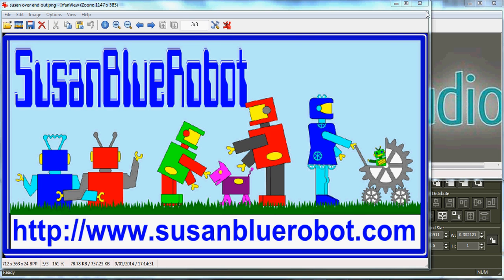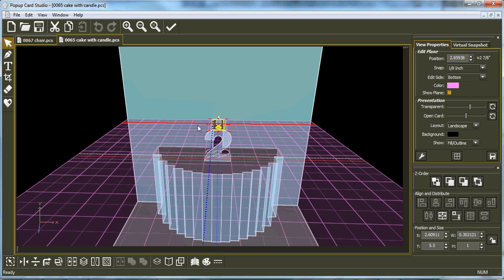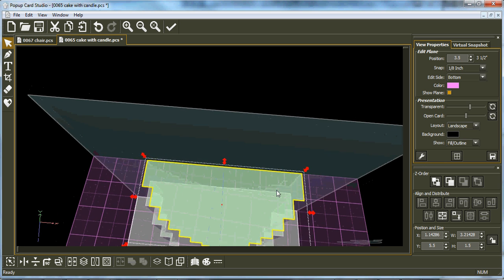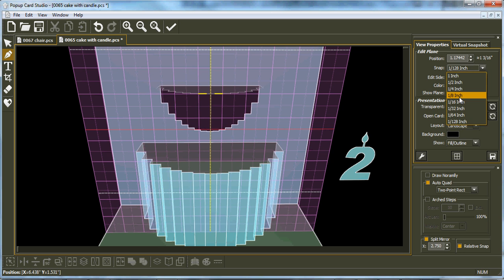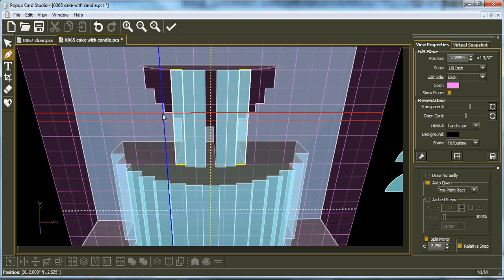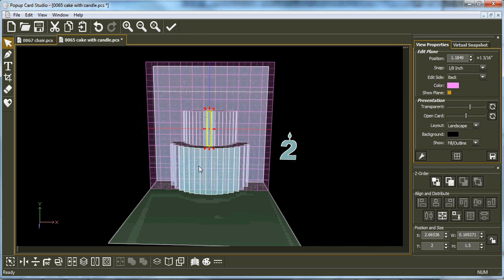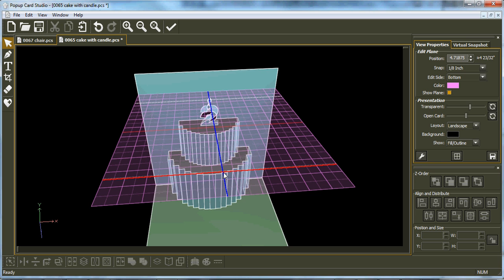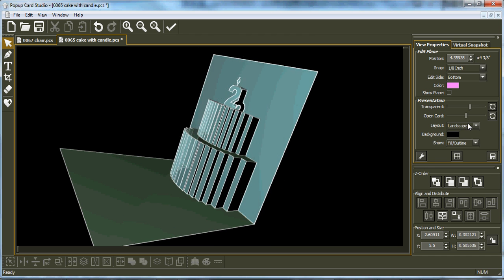HELP 009 two tier cake PCS